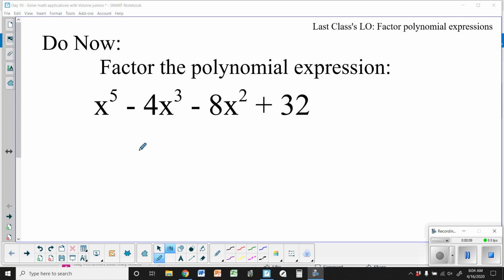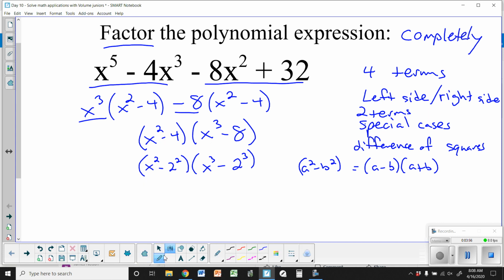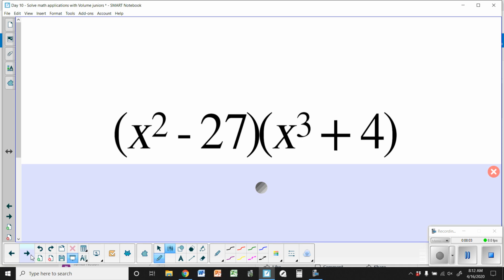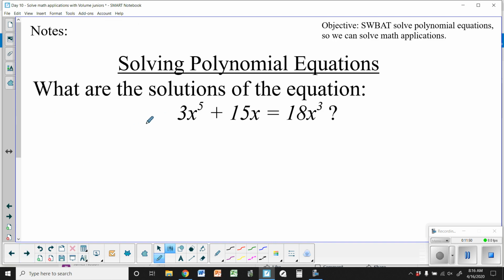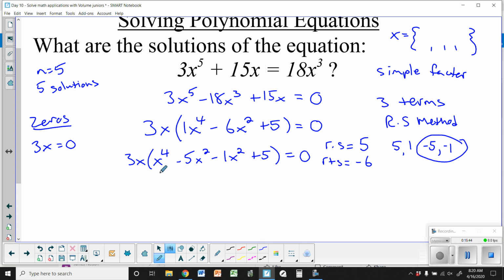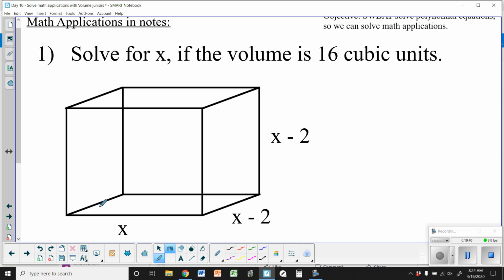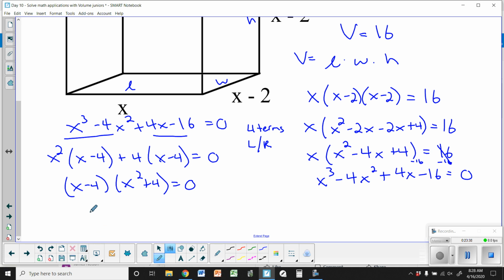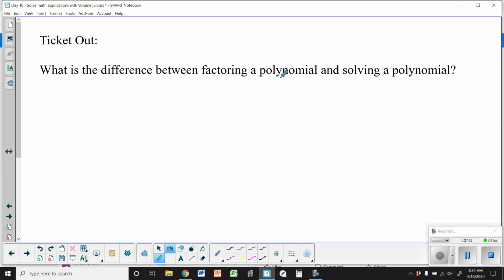5 2 Day 9 Factor and Solve Math Applications